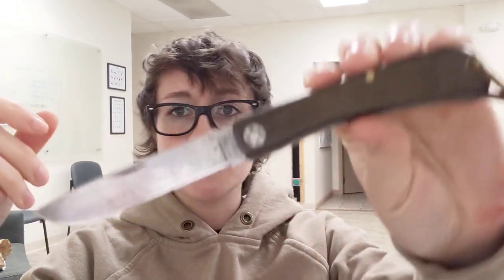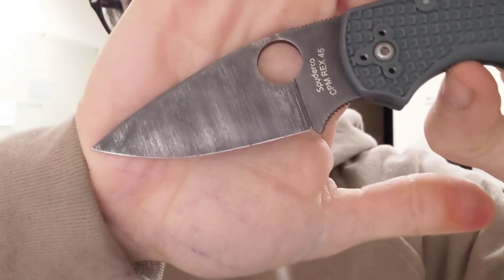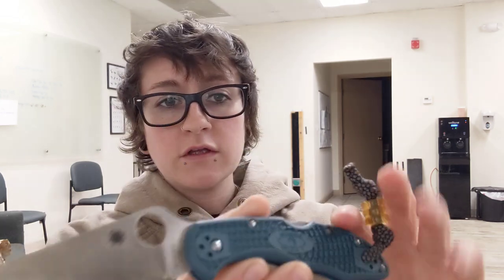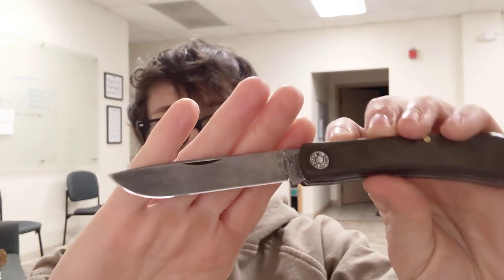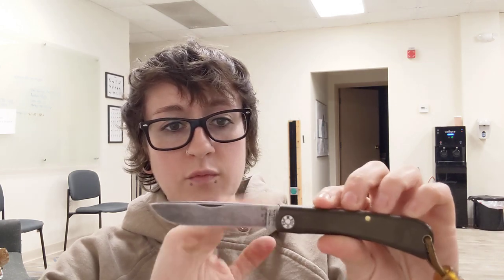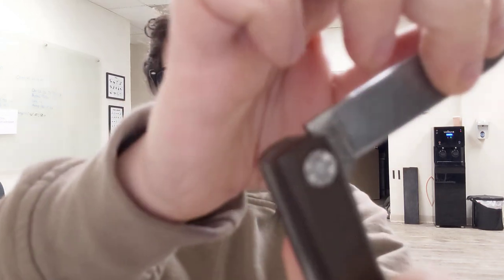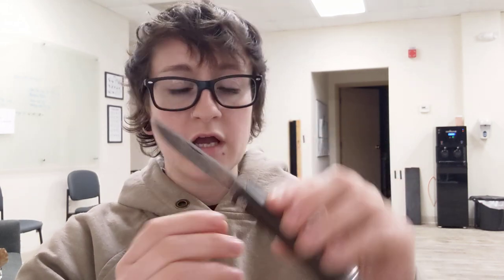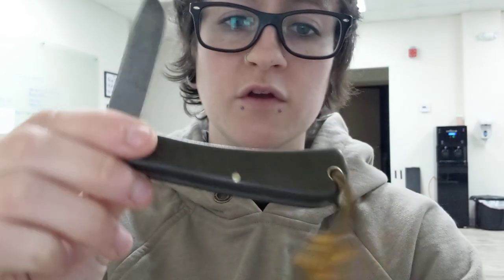Great Eastern Cutlery Farm&Field BULLNOSE